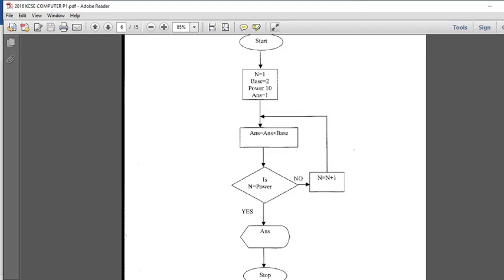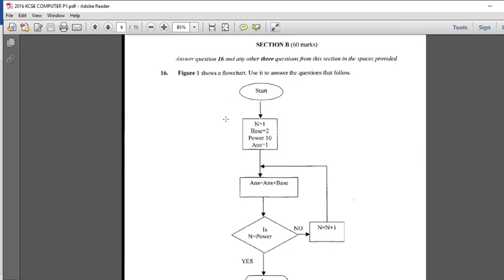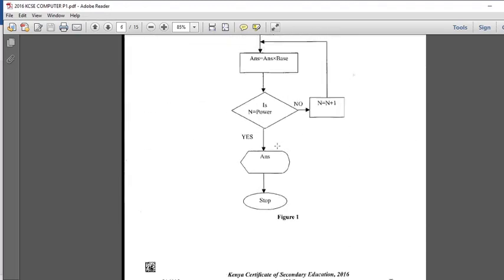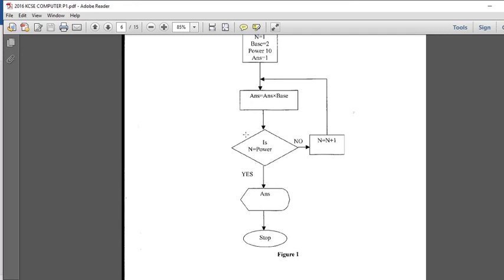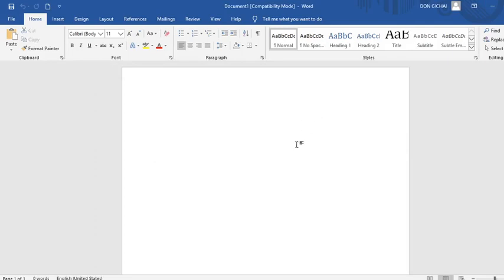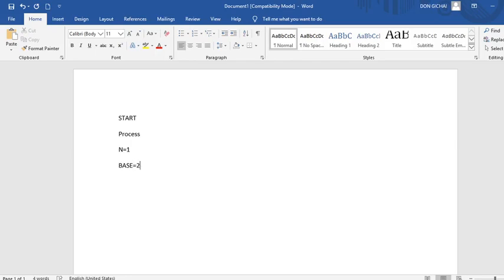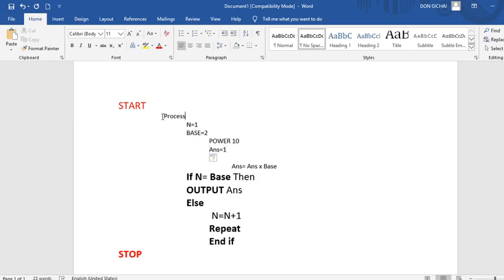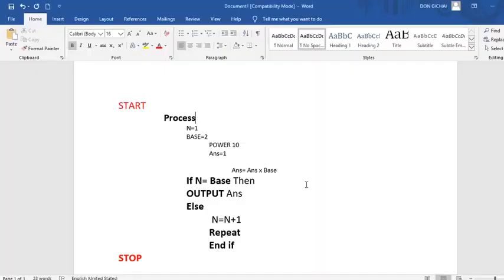KCSE 2016 COMPUTER STUDIES PAPER 1 QUESTION 16 FLOWCHARTS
For free downloads please visit